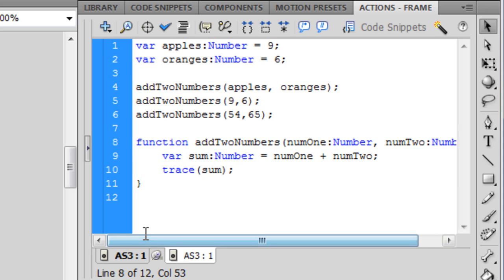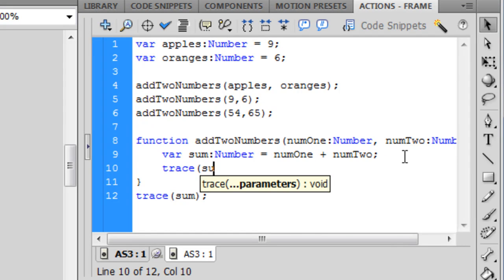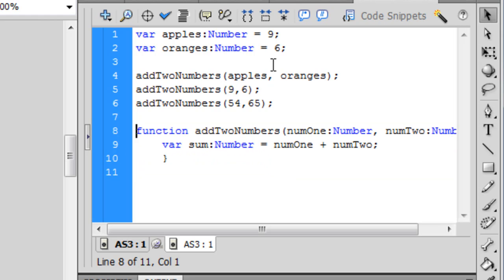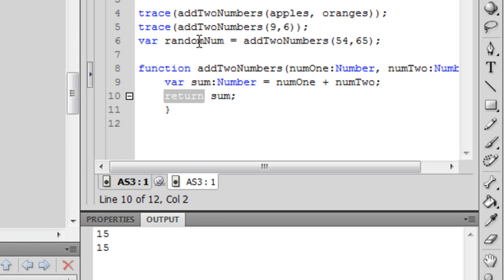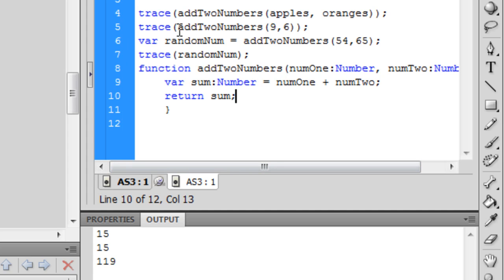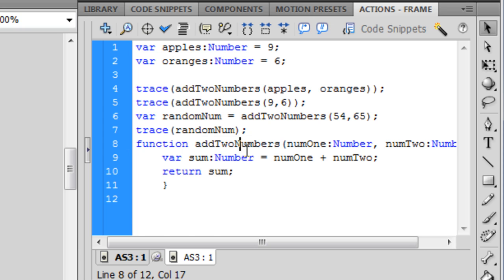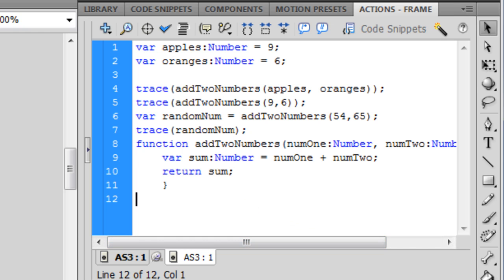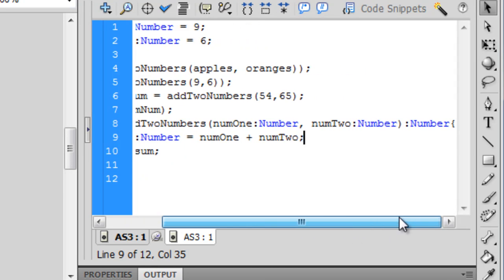Actionscript 3 Tutorial 05: functions final.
This lesson is about scope, more data typing and return statements